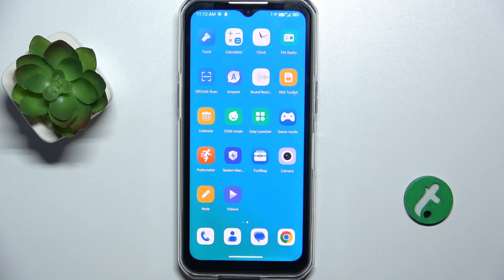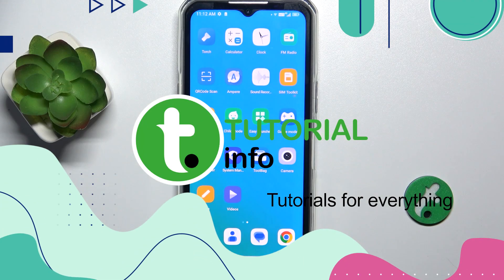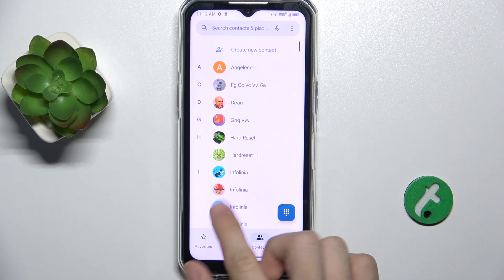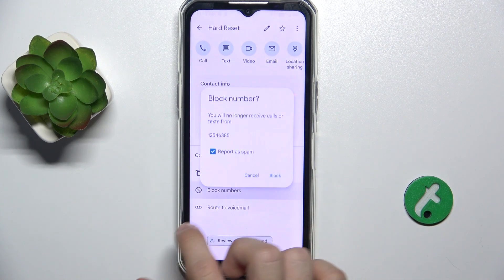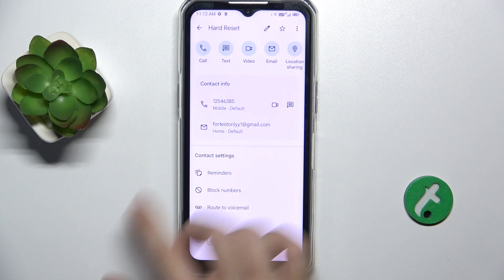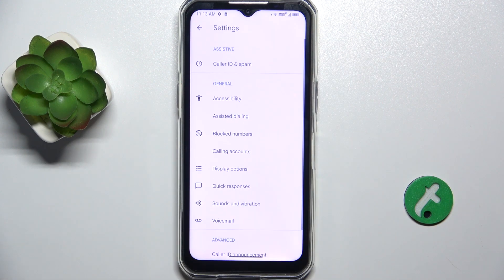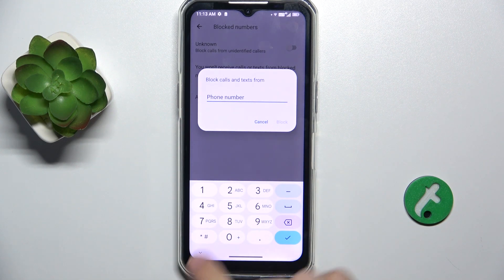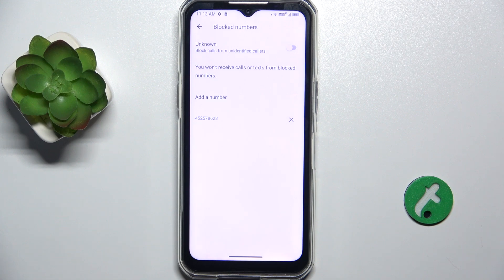How to Block or Unblock a Number on Oukitel WP35 - Manage Your Calls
Want to stop unwanted calls? Learn how to block or unblock phone numbers on your Oukitel WP35. Follow this guide to manage your call list effectively.

How to block a phone number on Oukitel WP35? How to unblock a contact on Oukitel WP35? How to manage blocked numbers on Oukitel WP35? How to view blocked calls list on Oukitel WP35? How to block spam calls on Oukitel WP35? How to unblock unknown numbers on Oukitel WP35? How to customize call blocking settings on Oukitel WP35?